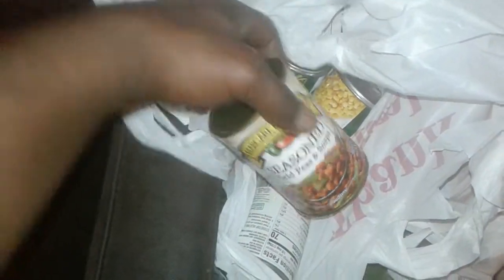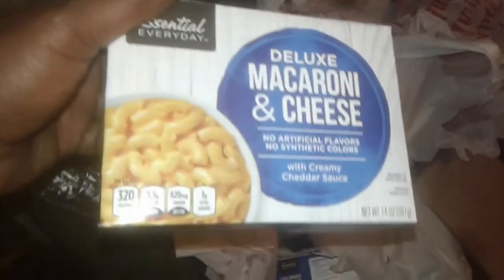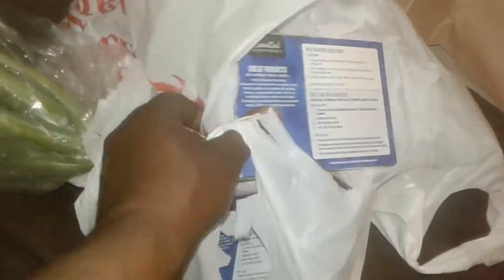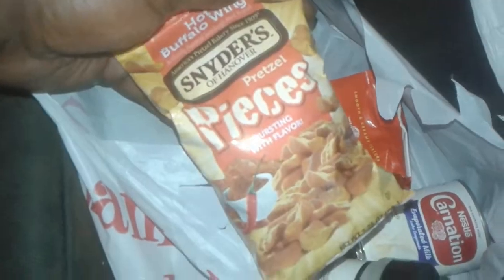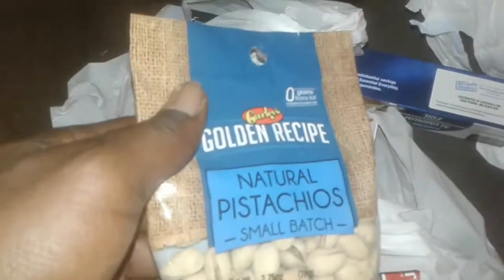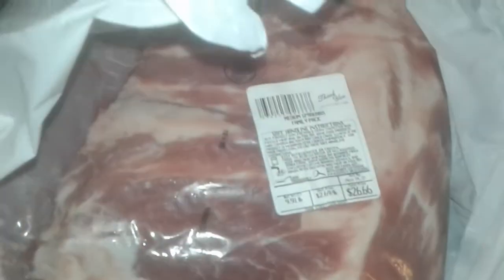HANGING WITH THE FAULK'S : DINNER FOR TWO COMING SOON THIS JUST A PREVIEW